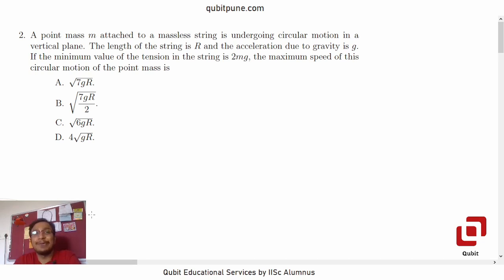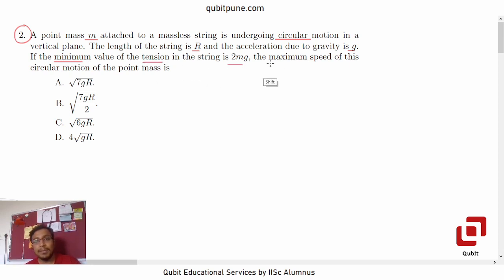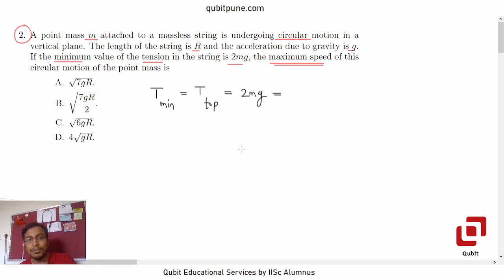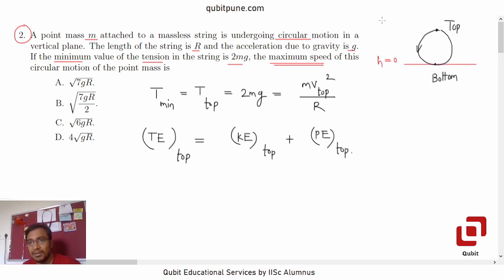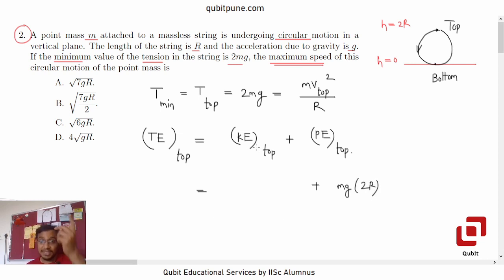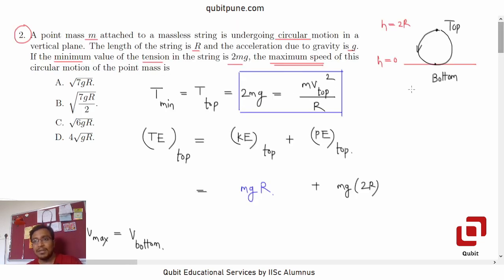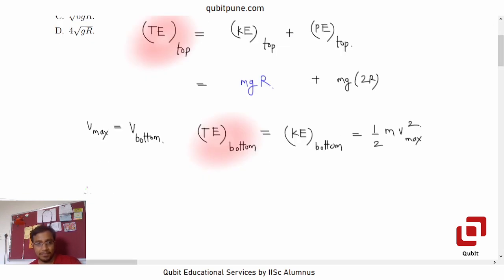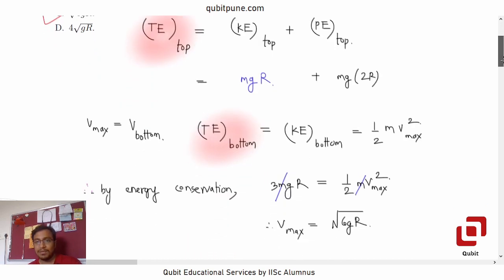Q.2 | IISER Aptitude Test 2022 Physics Solutions (Website Paper) | @qubitpune ​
IISER Aptitude Test 2022 Physics Q.2 Problem Statement : A point mass m attached to a massless string is undergoing circular motion in a vertical plane. The length of the string is R and the acceleration due to gravity is g. If the minimum value of the tension in the string is 2mg, the maximum speed of this circular motion of the point mass is